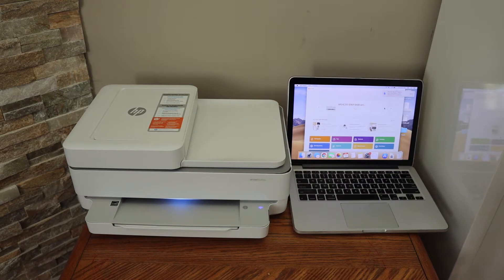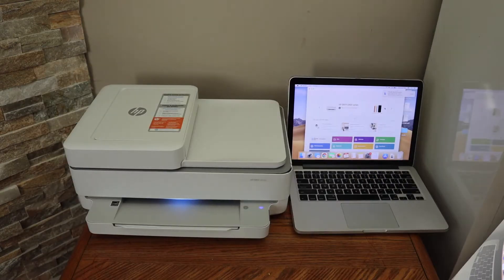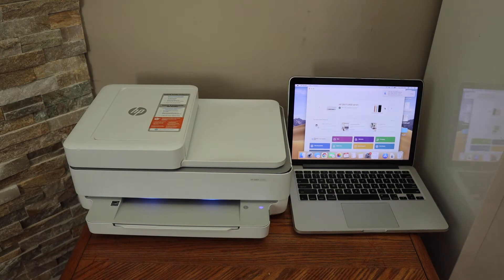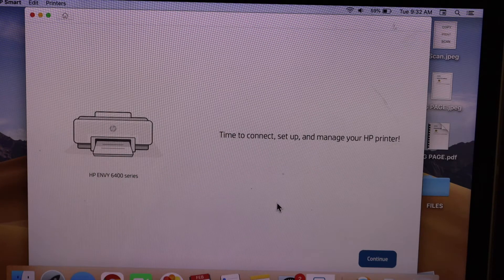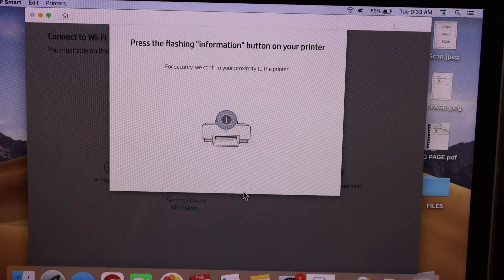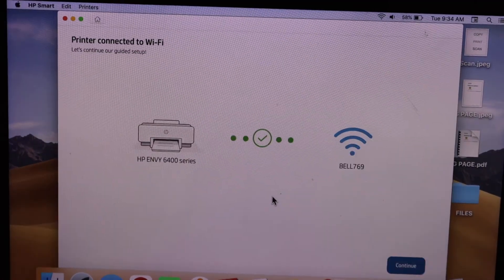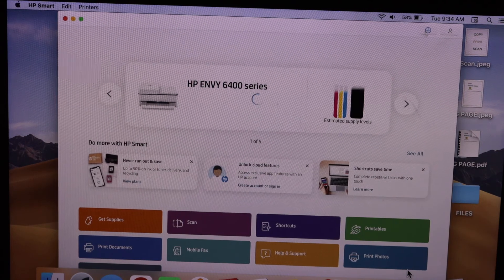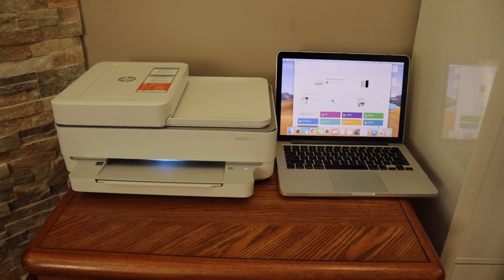HP ENVY 6420e WiFi Setup MacBook.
This video reviews the step-by-step method to do the wireless WIFI setup of your  HP Envy 6420e All-in-one Printer with a MacBook and HP Smart App.